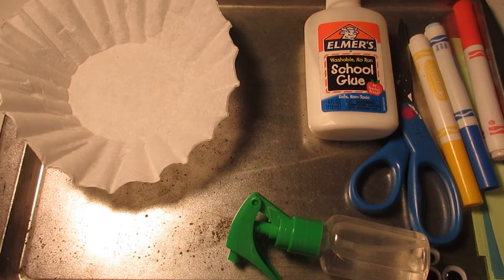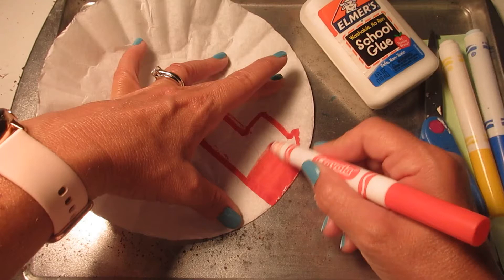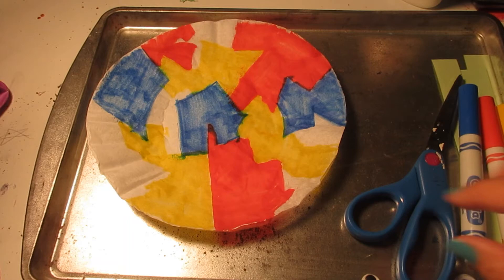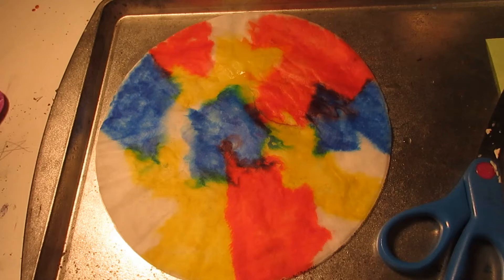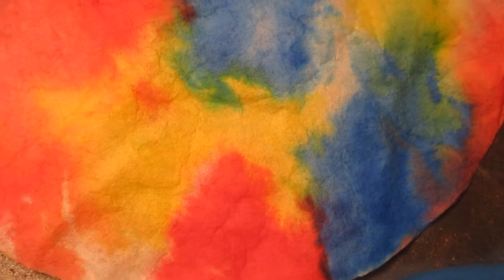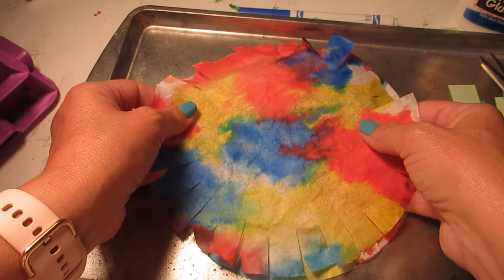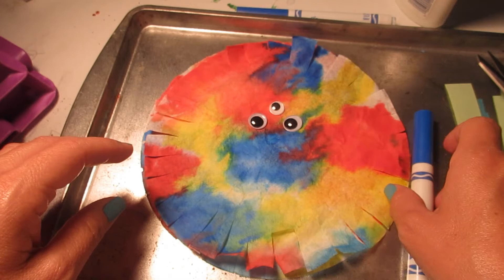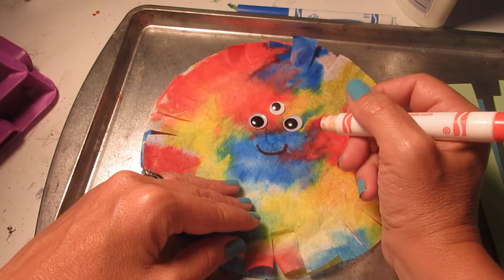Primary Color Monster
Learn How to Make a Silly Monster From a Coffee Filter